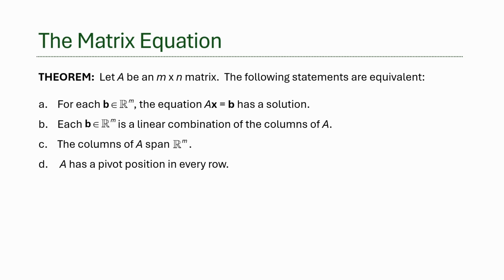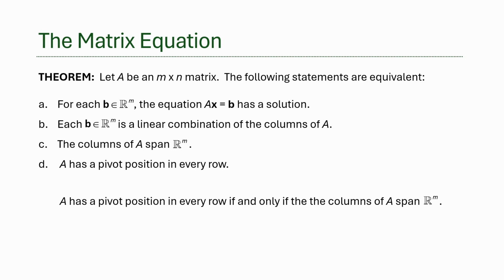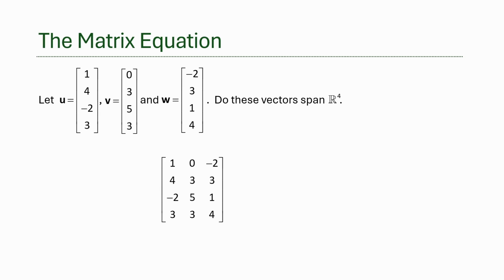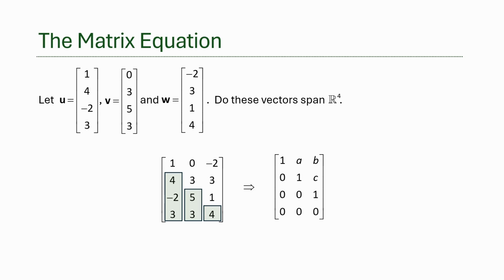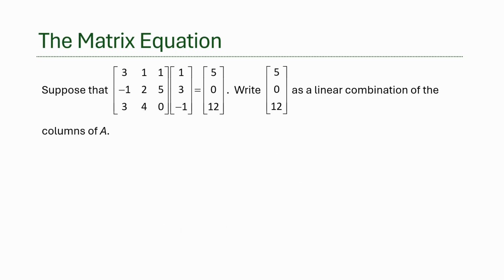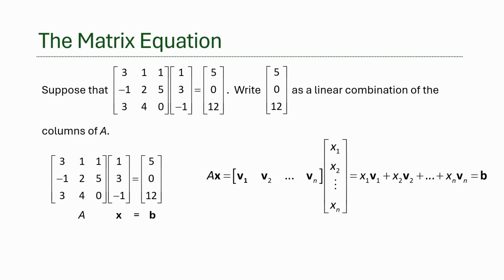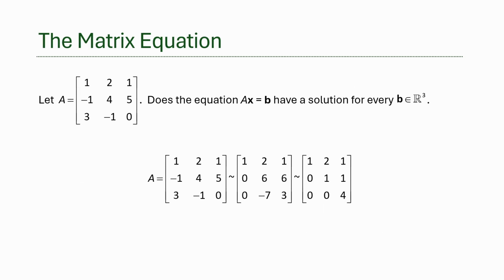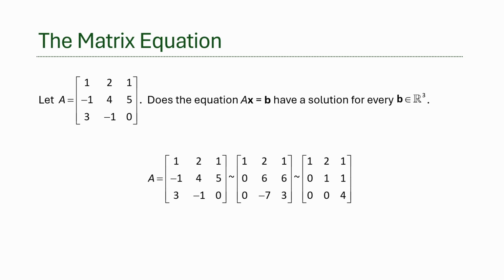Matrix Equation Examples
In the last lecture we introduced a theorem that connected the matrix equation, systems of linear equations and linear transformations.  In this lecture, we're going to look at some specific examples of the kinds of questions that that theorem help us to answer.